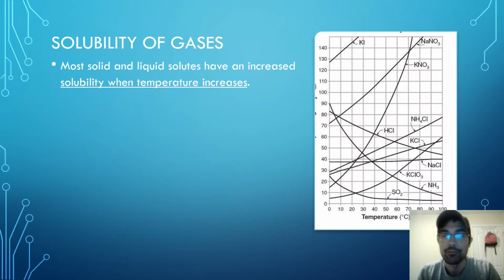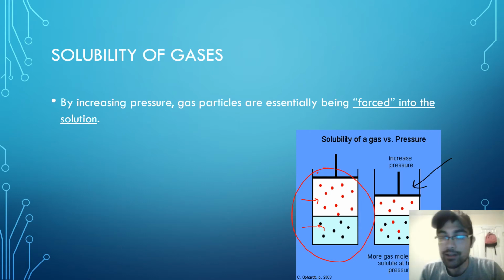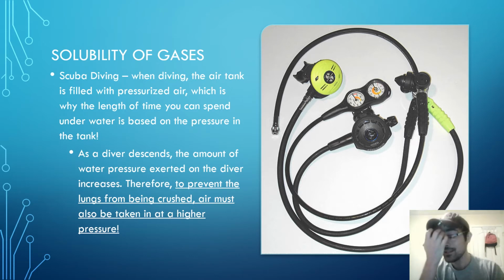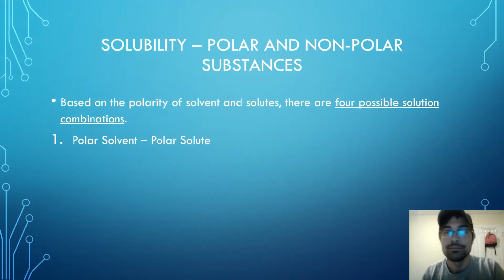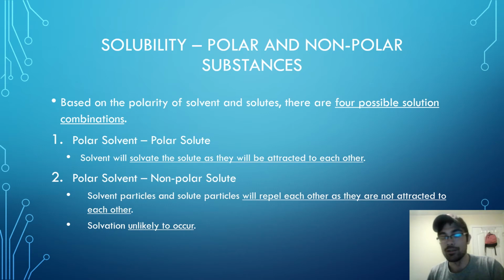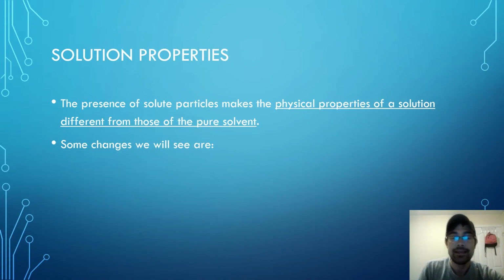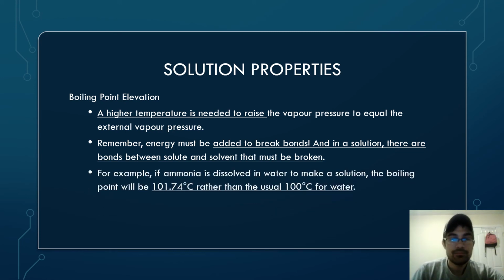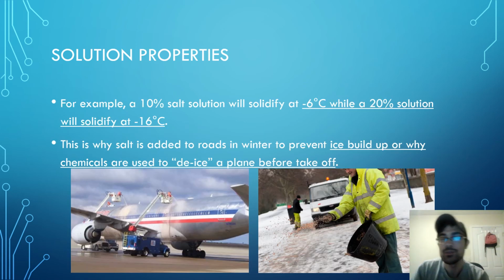Chem 30S - Solubility of Gases and Properties of Solutions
Overview of solubility of gases and properties of solutions